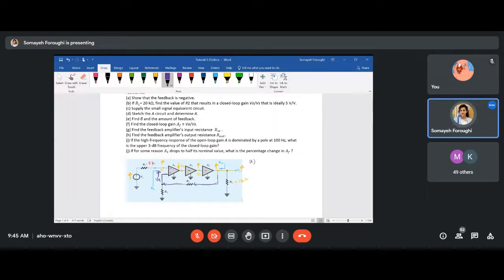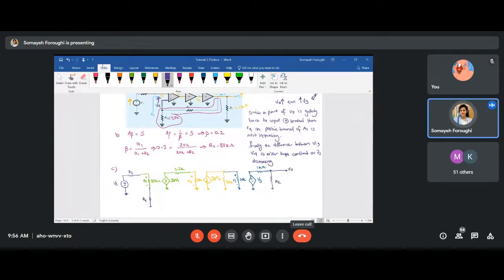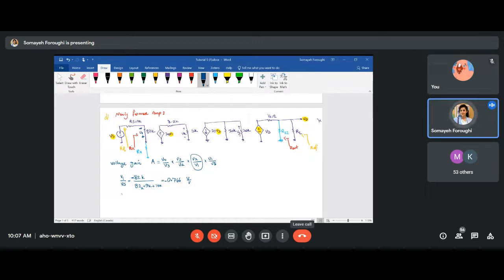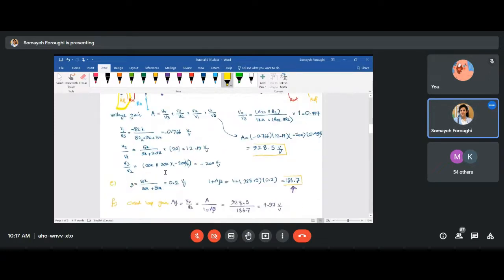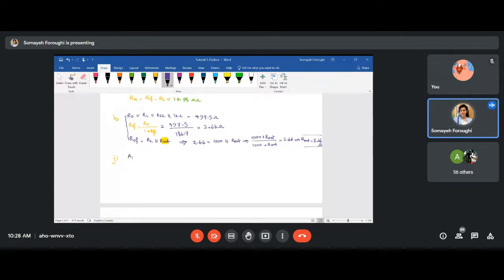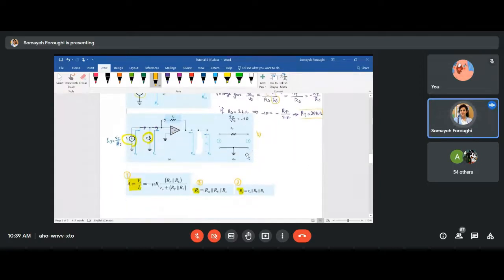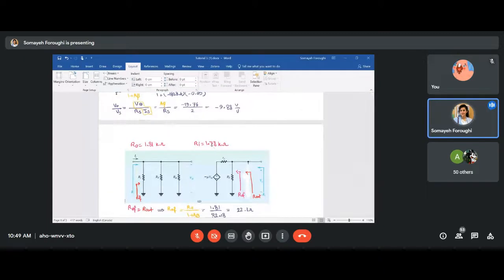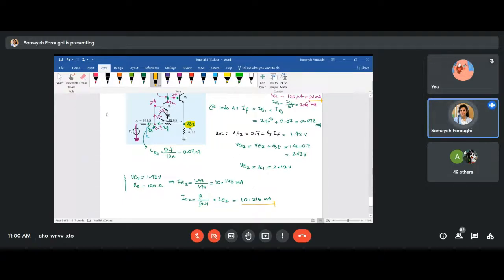Wed Nov 24 2021 9:45:20 AM